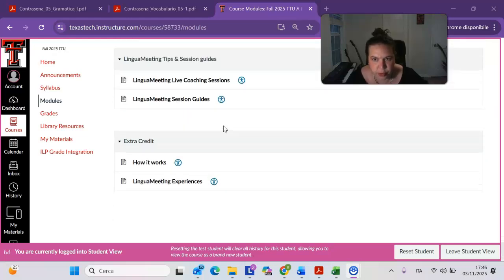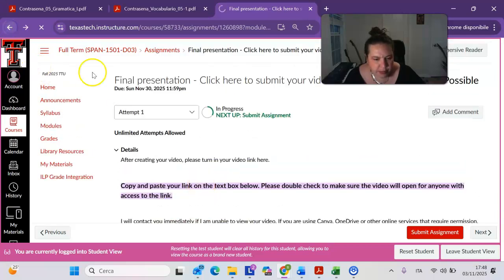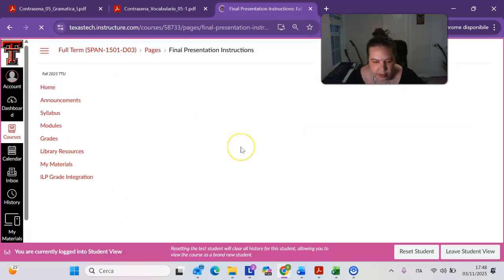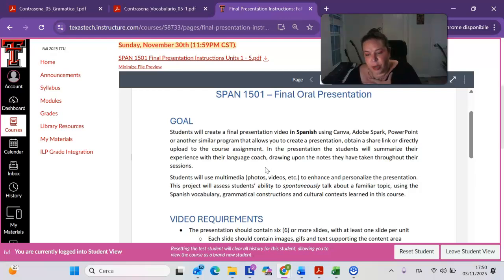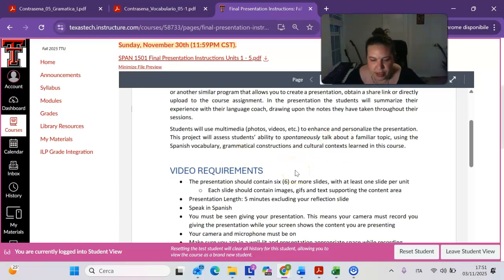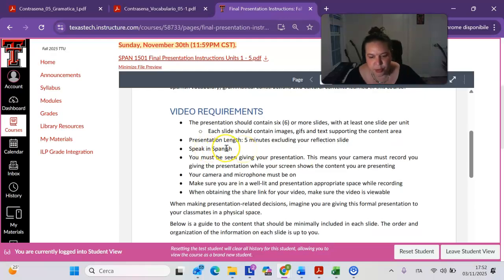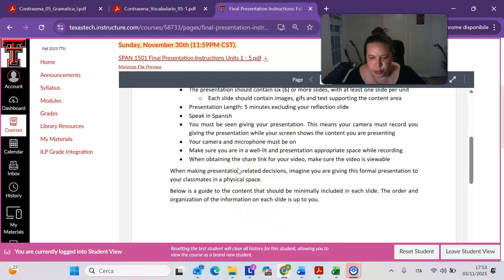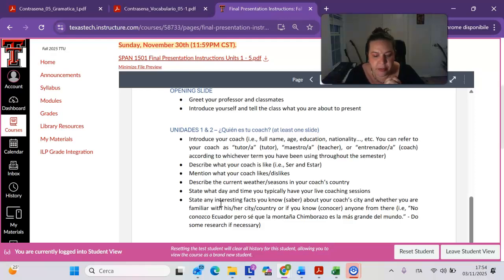Instructor check-in video 10